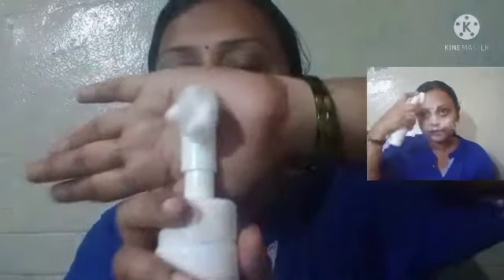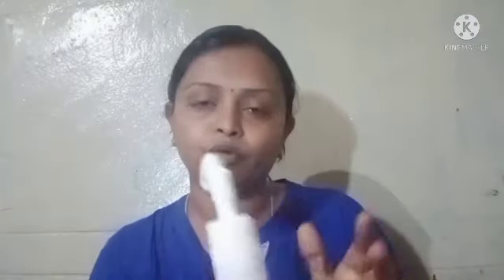ಬೆಸ್ಟ್ ಫೇಸ್ ವಾಶ್ ಇದೇ ನೋಡಿ/Best foaming face wash/Saturn by GHC/Remove acne, pimples and marks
** Get upto 30% cashback on your orders **

🙌🏼 Book a free and confidential online doctor consultation with Saturn by GHC